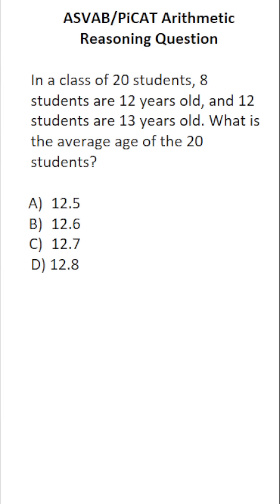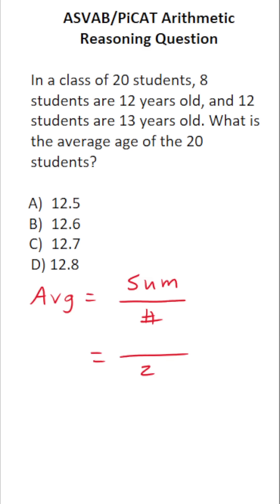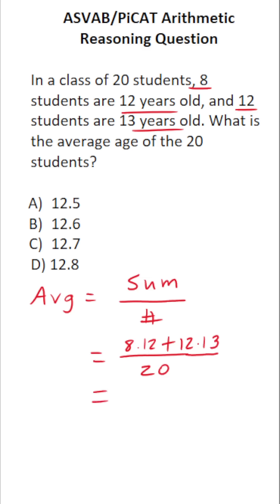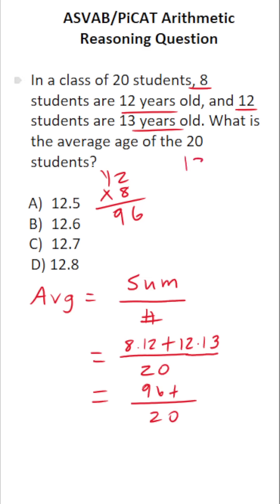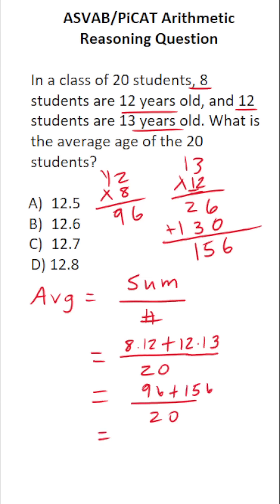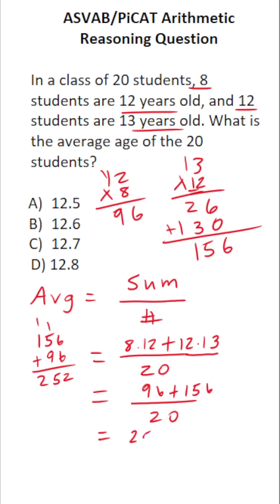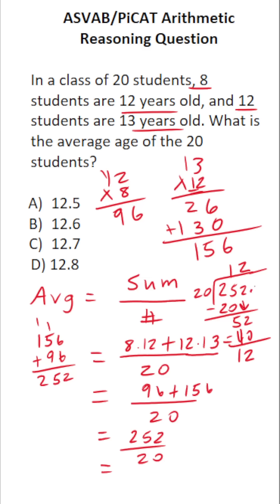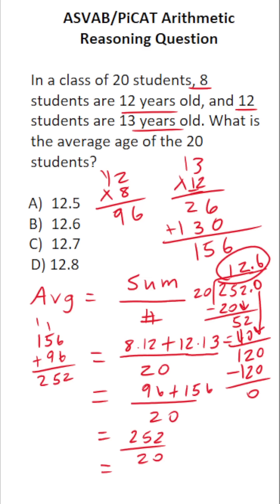Weighted Average : ASVAB/PiCAT Arithmetic Reasoning Practice Test Q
​​​​​In this video, Grammar Hero works out a practice test question that requires you to quickly calculate a weighted average. This question should closely mirror what you should expect to see in the Arithmetic Reasoning (AR) subtest of  the  Armed Services Vocational Aptitude Battery (ASVAB) as well as the Pre-screening internet-delivered Computer Adaptive Test (PiCAT).